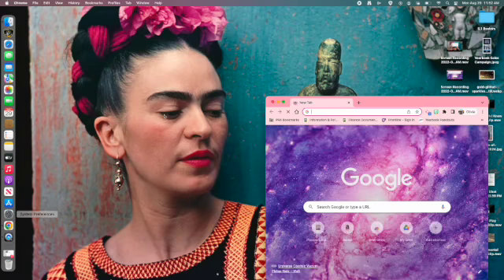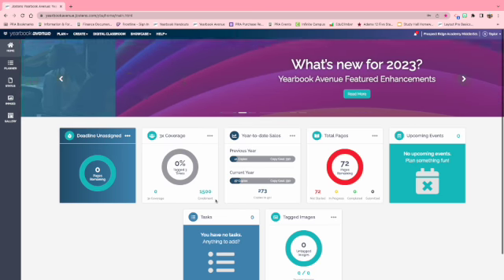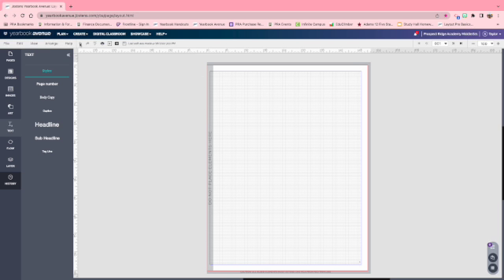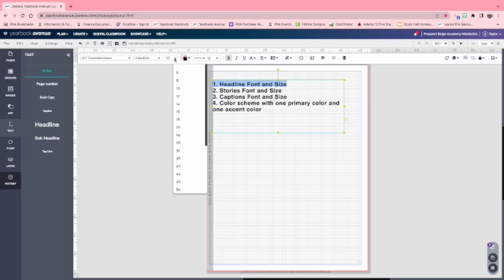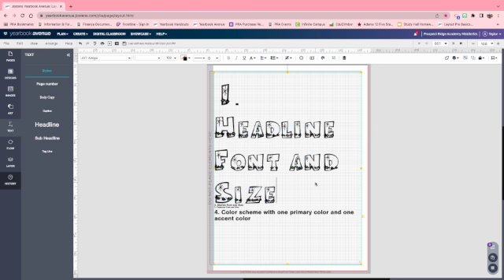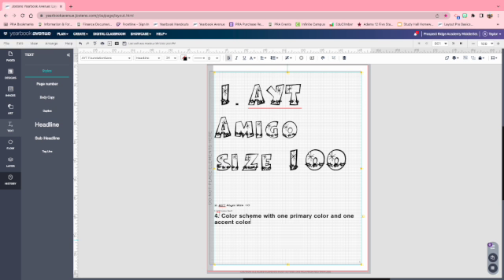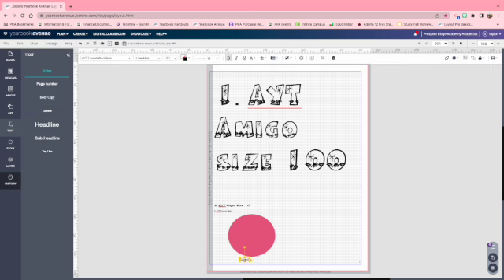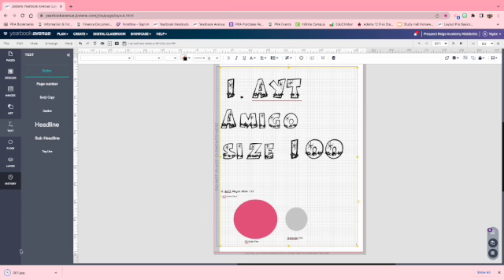Yearbook Style Guide